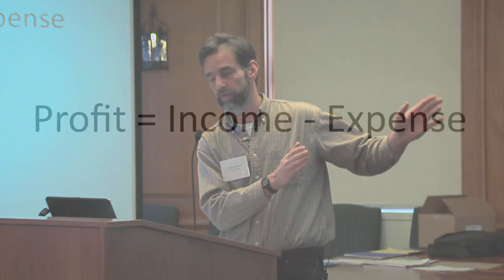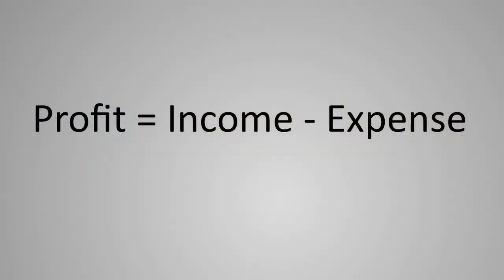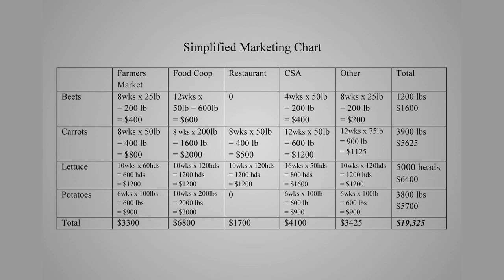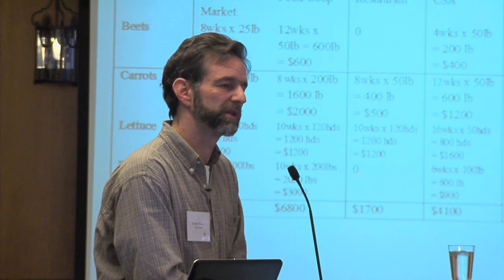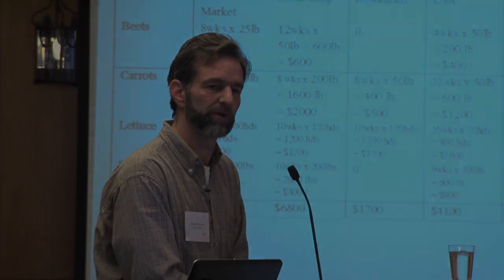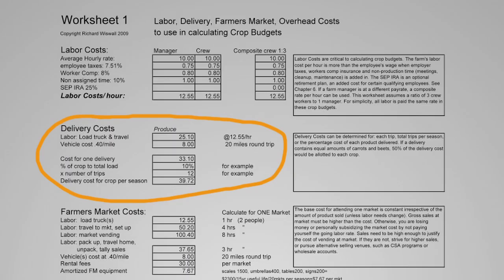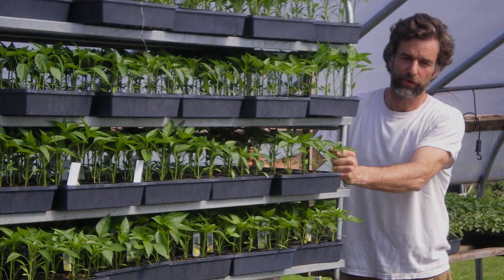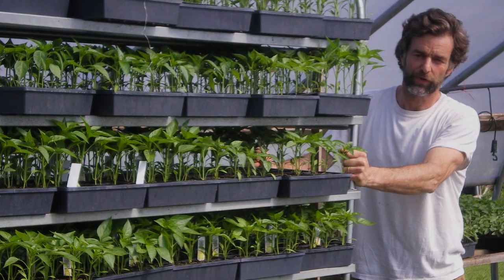Business Advice for Organic Farmers DVD Trailer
In this filmed workshop and interview, recorded at the Northeast Organic Farming Association (NOFA) Winter Conference in 2010 and at Cate Farm, longtime farmer Richard Wiswall shares his story, and offers detailed advice on how to make your farm production more efficient, better manage your employees and finances, and turn a profit.